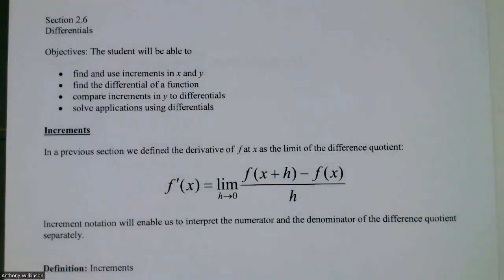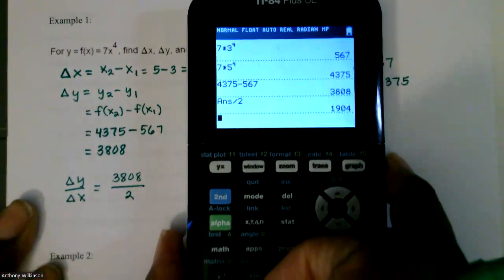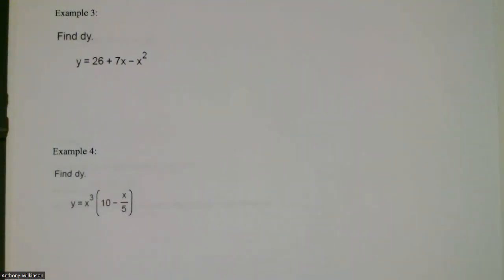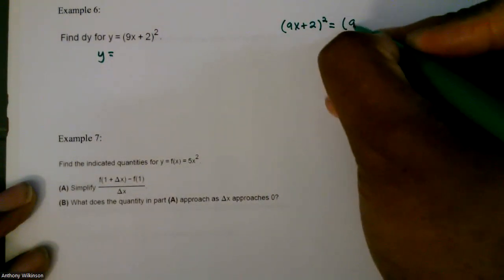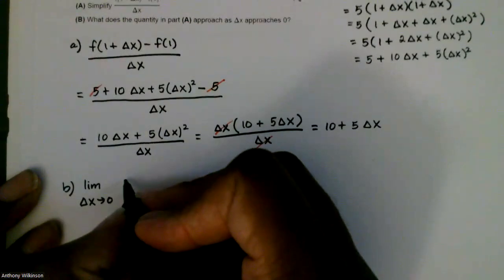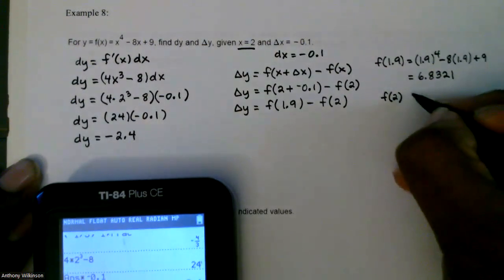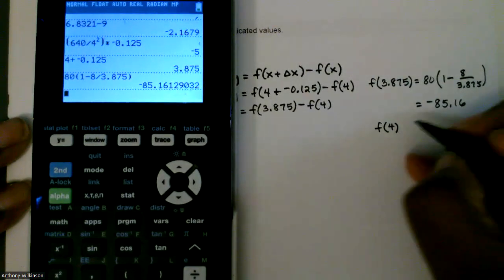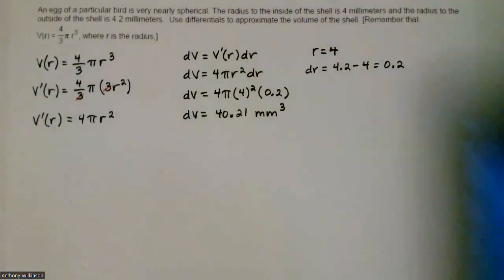MATH 2103 Section 2.6 Differentials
This video explains the material in Section 2.6 Differentials.